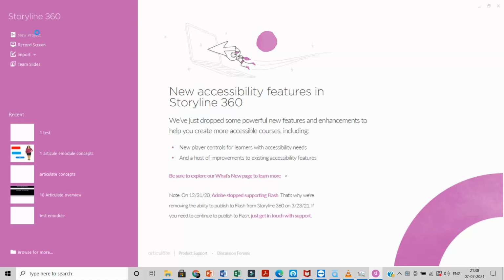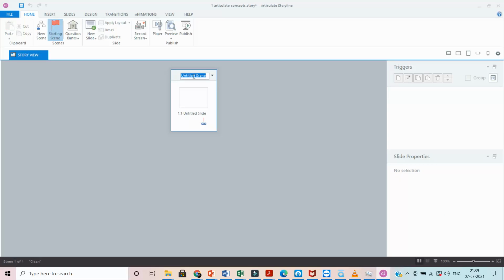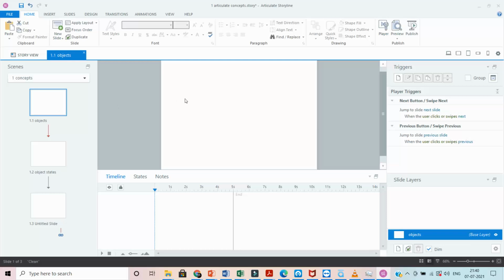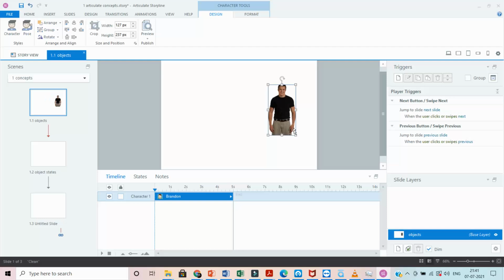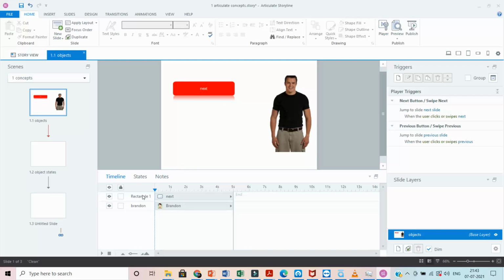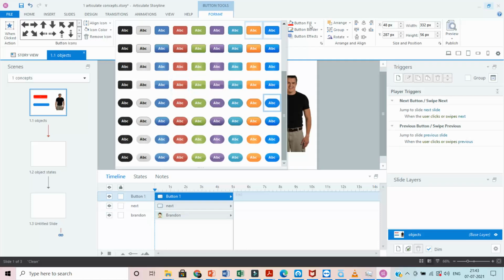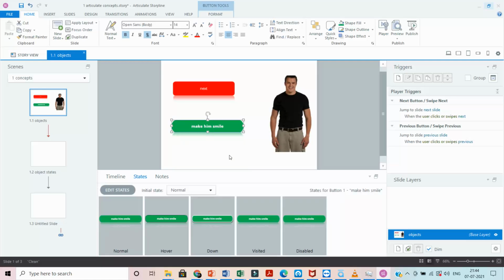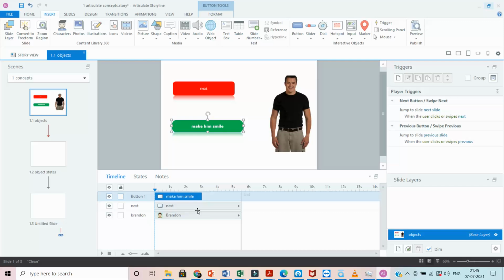Chapter 5 | Inserting Objects | How to Insert objects in Storyline 360